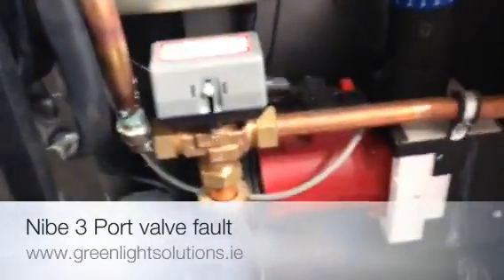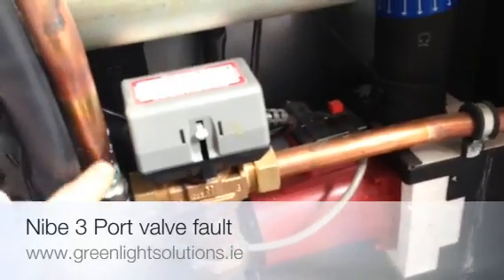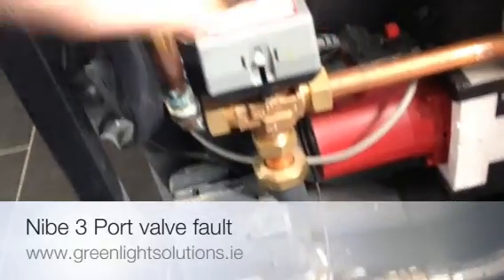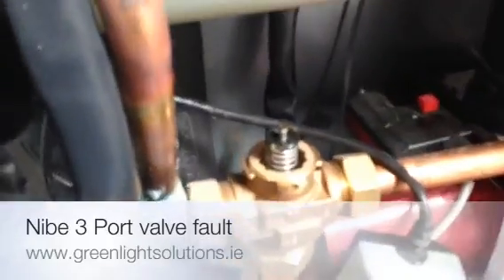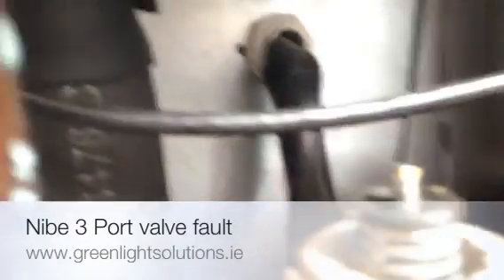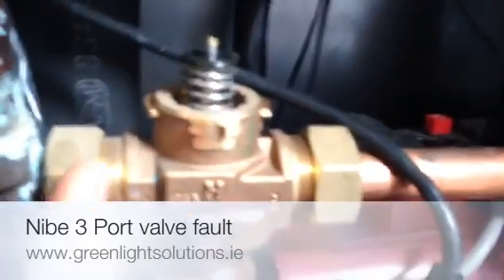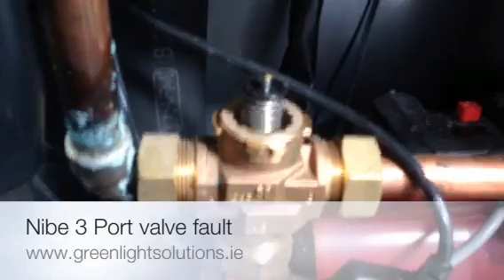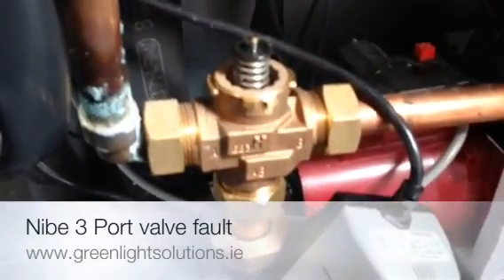Nibe Heat Pump 3 port valve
A range of heat pumps all carry this particular 3 port valve. They are prone to failure over time. This results in water passing from port A and port B at the same time.